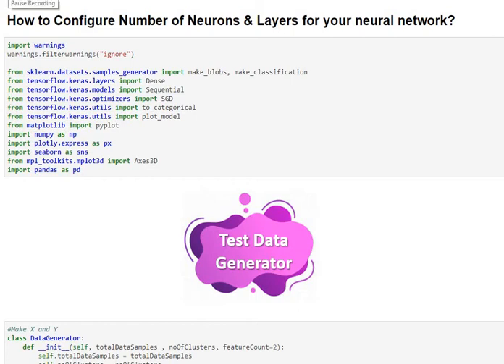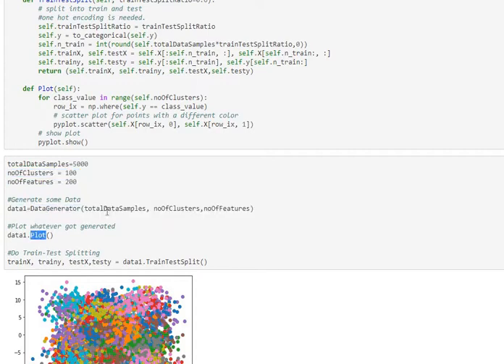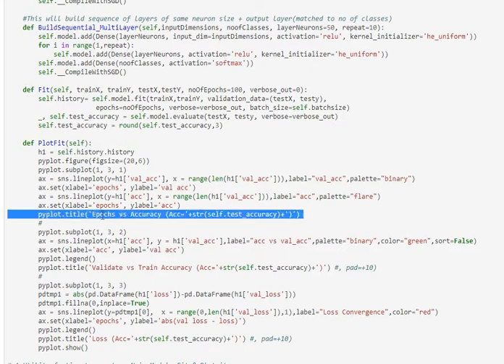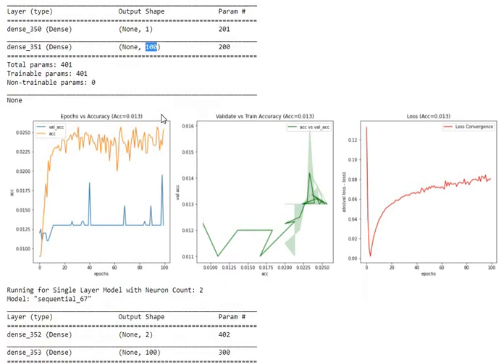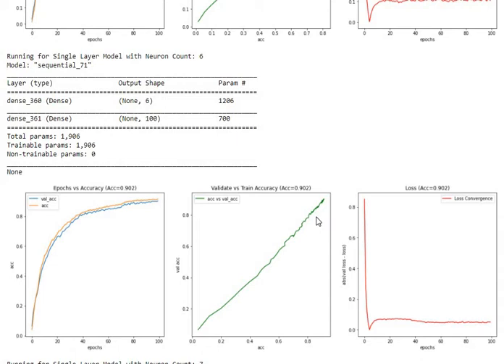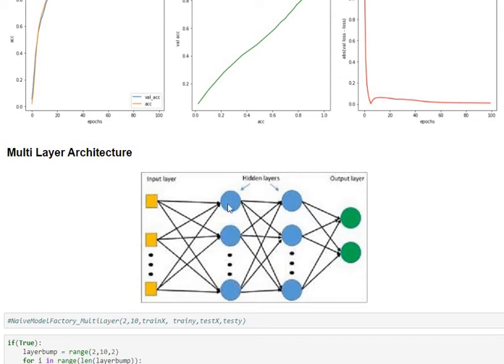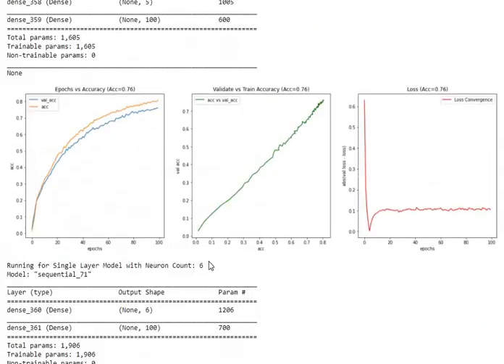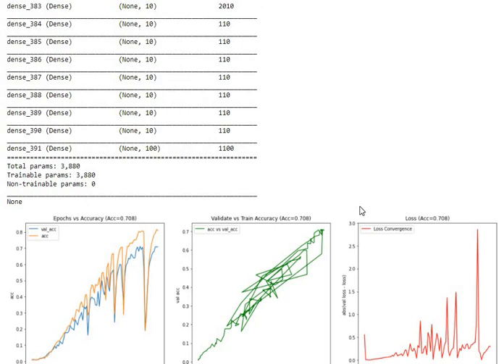How to Find the Right number of Layers/Neurons for your Neural Network?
1. How to identify how many layers are right for your architecture?
2. How to perform sensitivity analysis for your architecture to know if you got the right number of neurons / layers?
3. Learning is impacted by the number of neurons & layers for your architecture?
4. Signatures of Accuracy / MAPE convergences and error convergences with changes to neurons/layers in your architecture.
All with this hands on step by step implementation in Python & Keras.